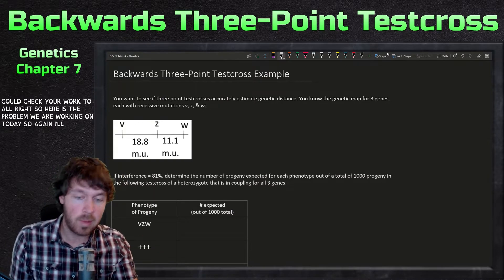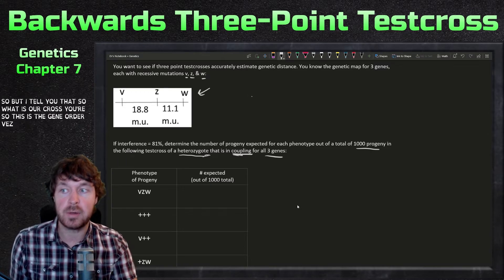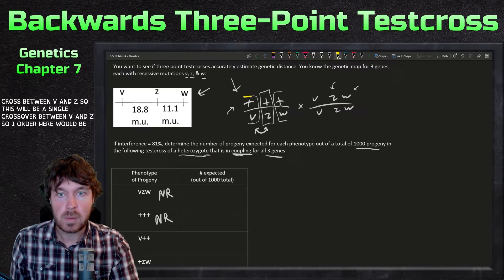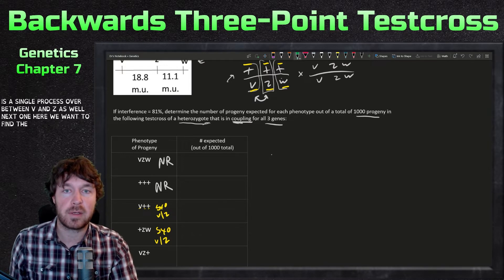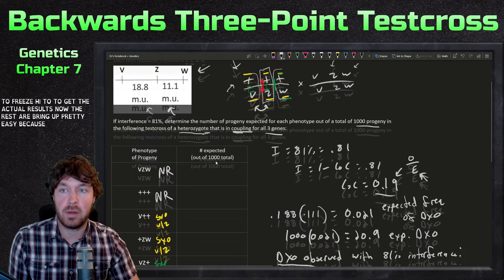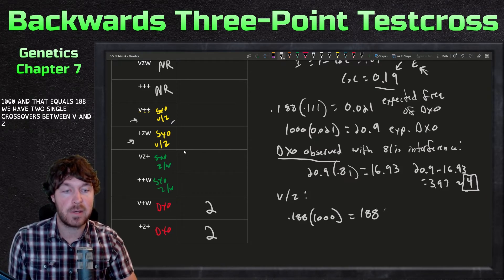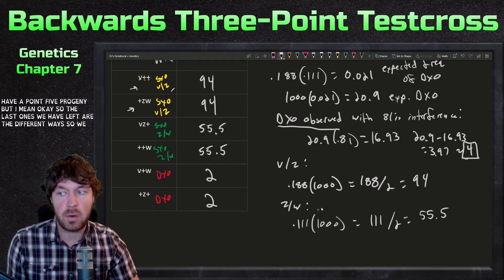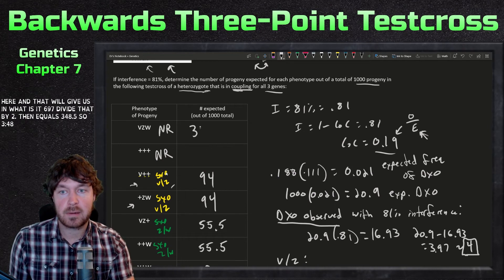Backwards Three-Point Testcross Example | Genetics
In this video I go over a backwards three-point test cross example. I provide the interference, gene map, and map units between each gene. From that you can calculate the recombination frequencies and expected number of progeny.